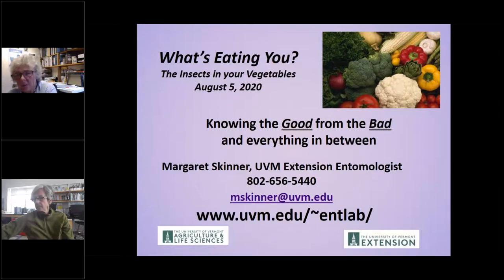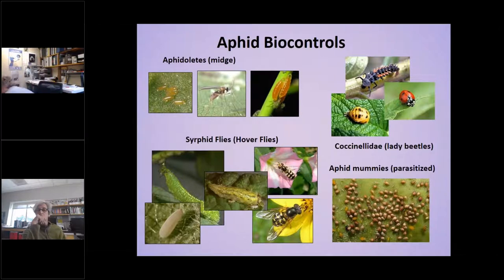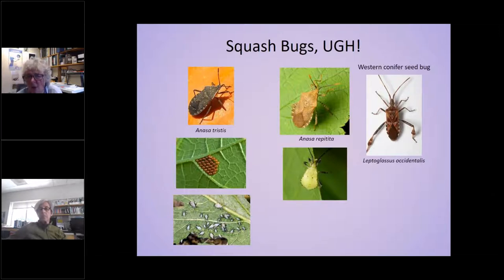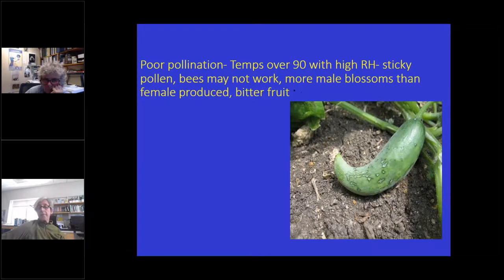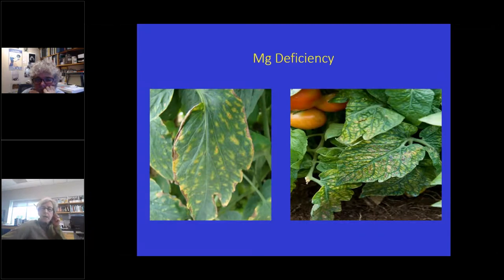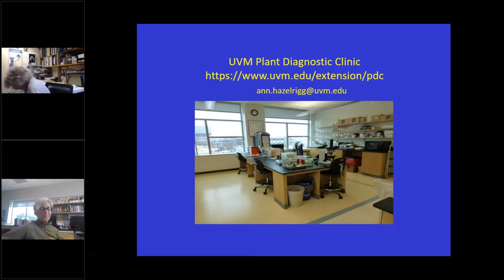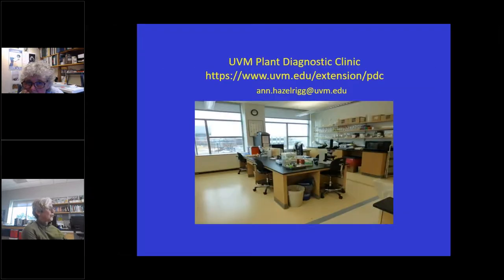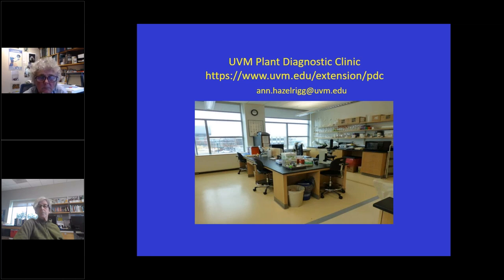Insect and Disease Updates - UVM Extension & VVBGA Webinar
THis presentation is part of the VVBGA 2020 webinar series. Ann Hazelrigg and Margaret Skinner of UVM Extension share updates on the summer pests in Vermont and the North East.